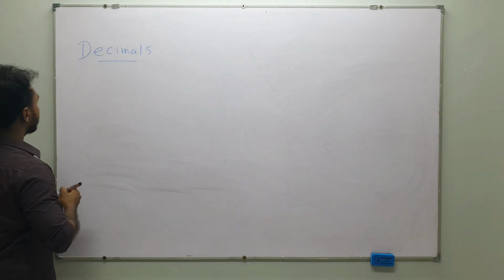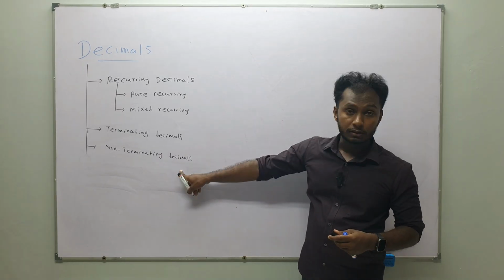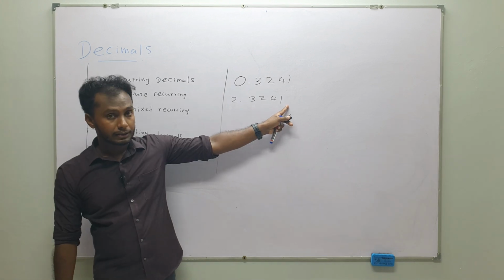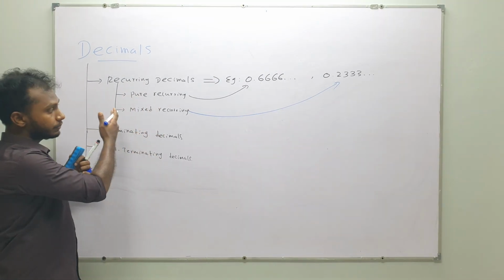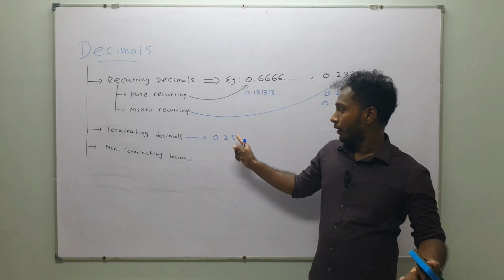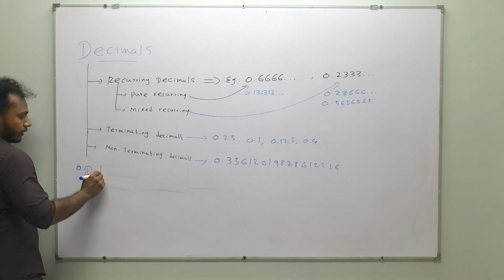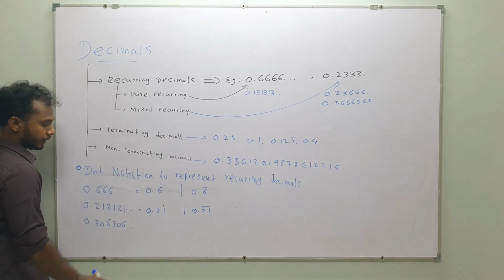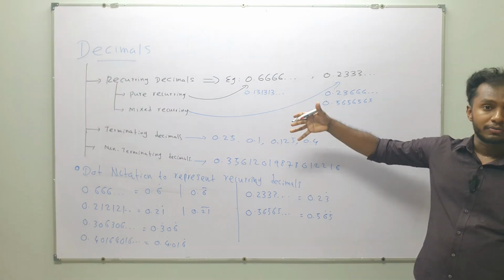Recurring, Terminating & Non-Terminating Decimals | Edexcel IGCSE Mathematics A (4MA1) | Video 2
Decimals | IGCSE Mathematics – Video 2

In this lesson, we continue our IGCSE Mathematics Decimals series and explore different types of decimals and the notation used to represent recurring decimals.

In this video, we cover:

• Recurring decimals
• Pure recurring decimals
• Mixed recurring decimals
• Terminating decimals
• Non-terminating decimals
• Dot notation
• Bar notation

The lesson is explained step-by-step with examples to help you understand the concepts clearly and prepare effectively for IGCSE Mathematics.

📌 Video: 02
📌 Topic: Decimals
📌 Subject: IGCSE Mathematics
📌 Teacher: Deshan Wijesinghe

Deshan Wijesinghe
IGCSE Mathematics